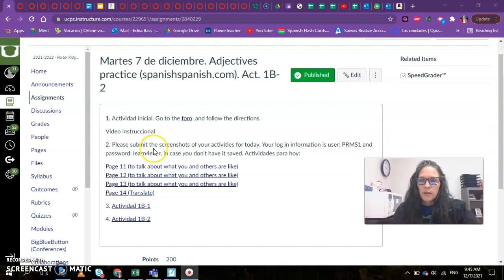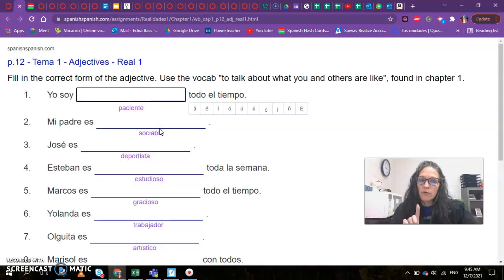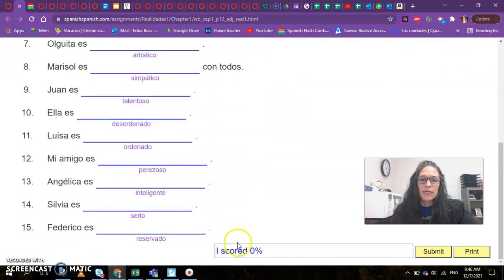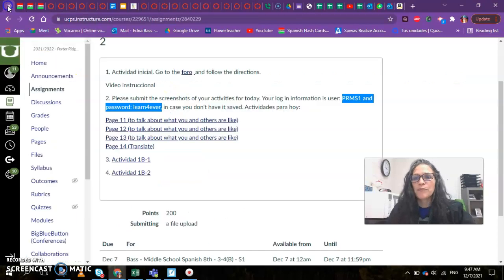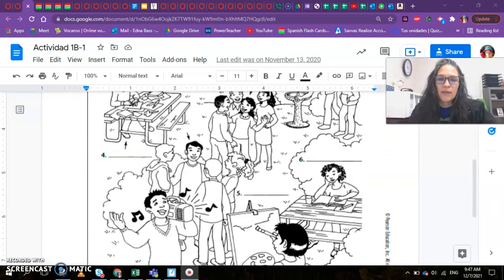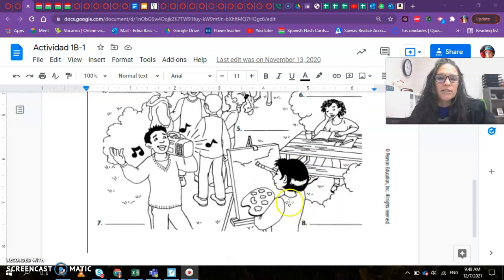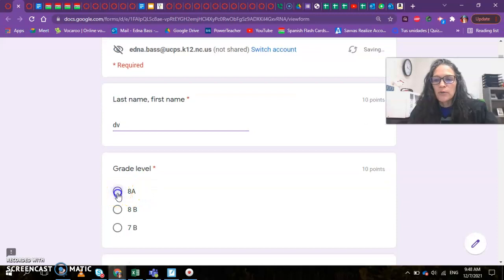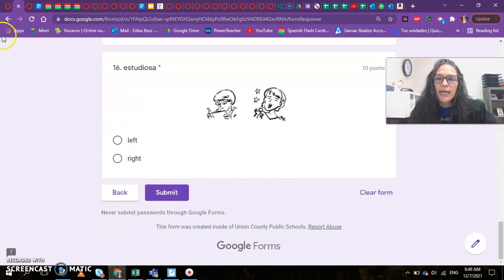Act. 1B-1/2 and practice spanishspanish.com p. 11-14